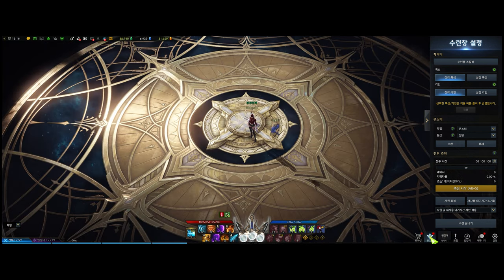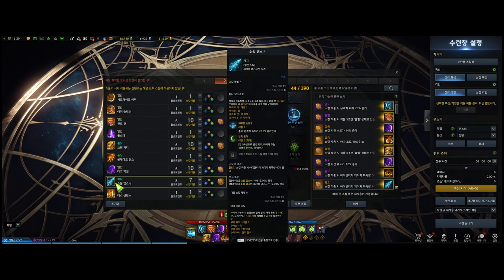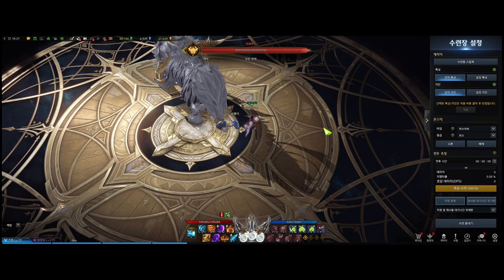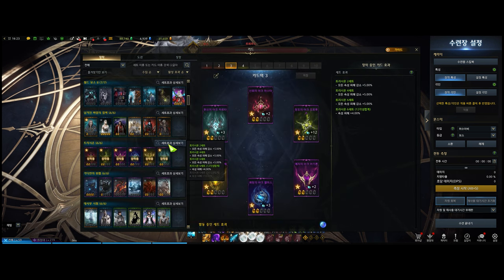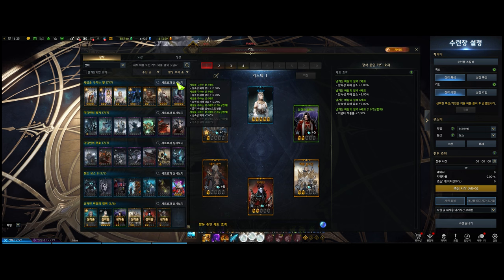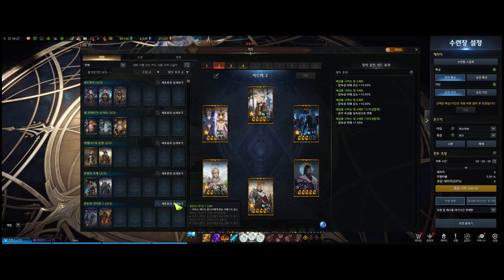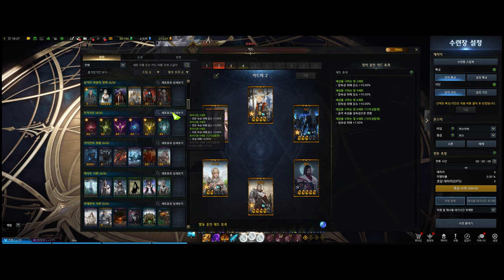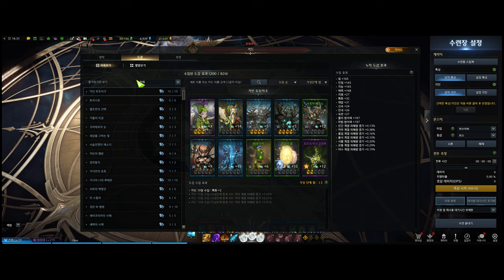LOSTARK 2.0 : LOSTARK CARD SYSTEM & TIPS (CARDS FOR DPS CLASSES / CARDS FOR SUPPORT CLASSES)